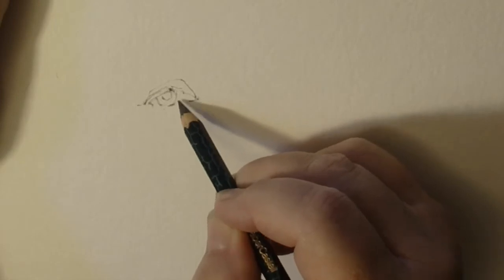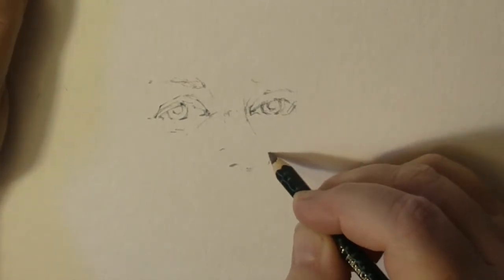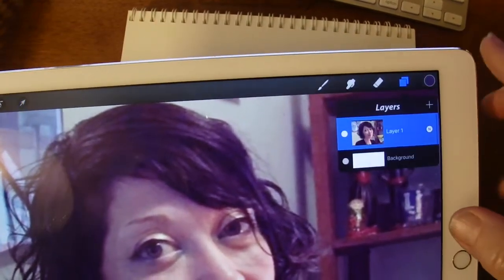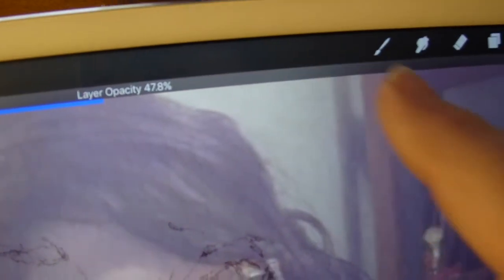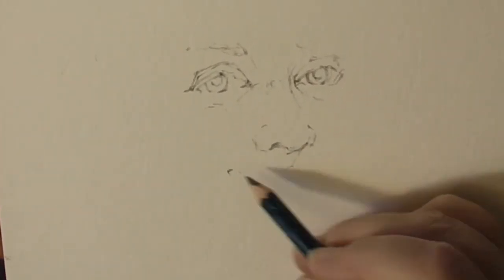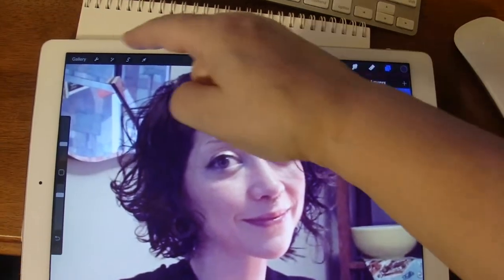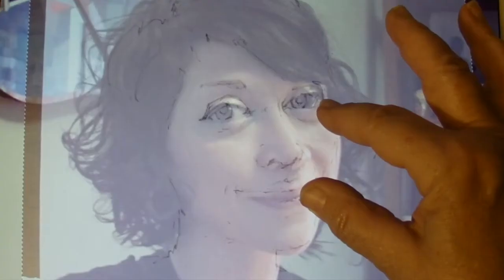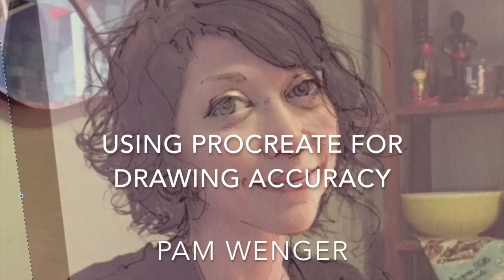Using Procreate to Help with Drawing Accuracy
Use the Procreate App and an iPad to create accurate drawings.